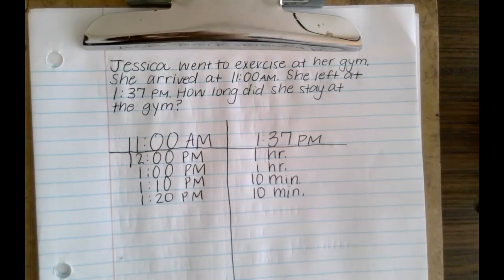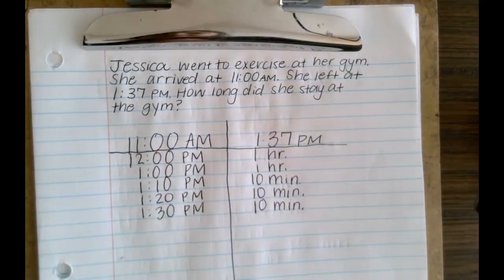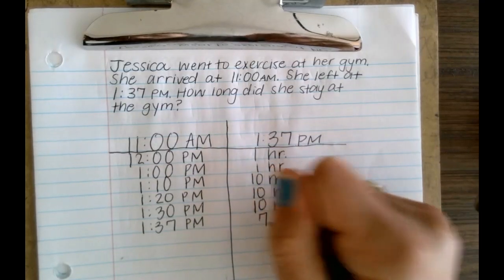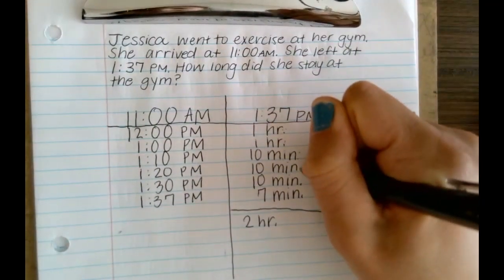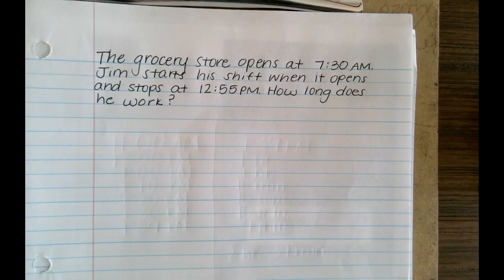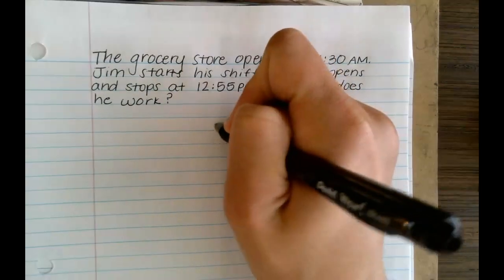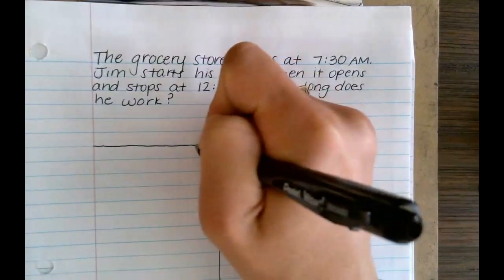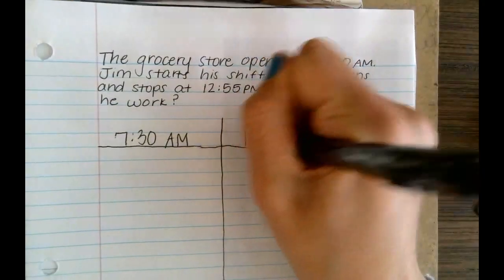Elapsed Time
T-Chart Method